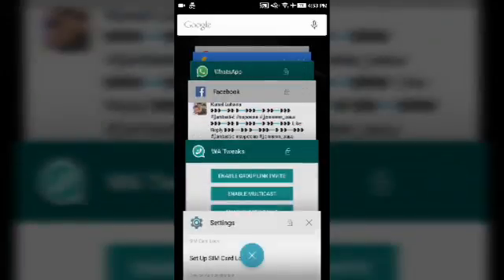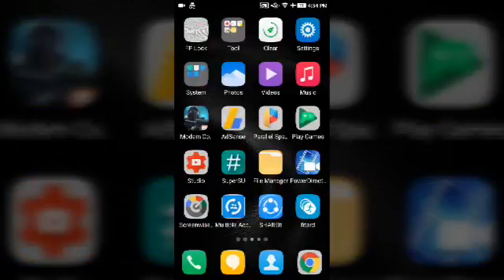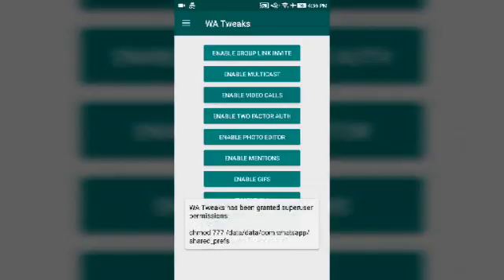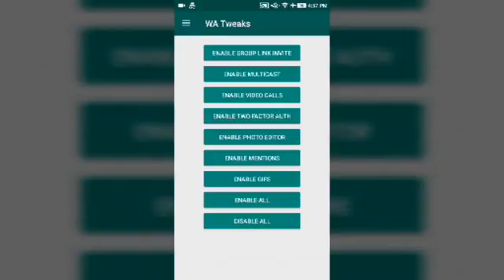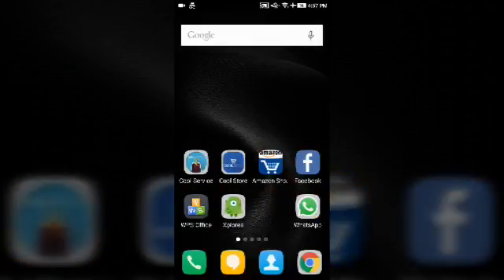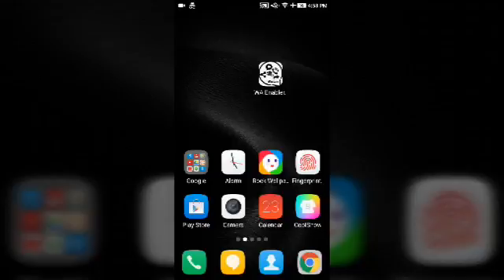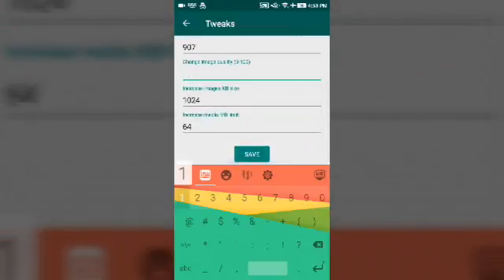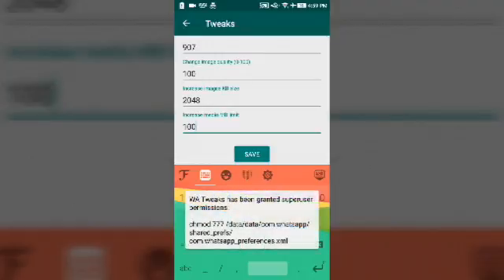Enable hidden whatsapp features(video call,group invite link etc)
​Hello  visitors . Today i”ll show you, “how to unlock hidden features” in your stock/original/play store version WhatsApp ..!!

￼Create group invite link

￼Video call

￼GIF Send

￼Multicast (send msg to all groups in one forwarding msg)

￼Enable Two factor auth

￼Enable photo editor

￼Mention features